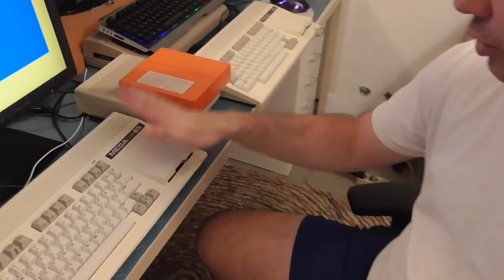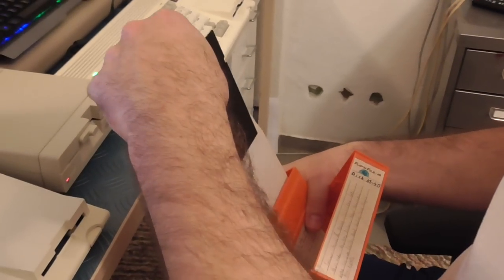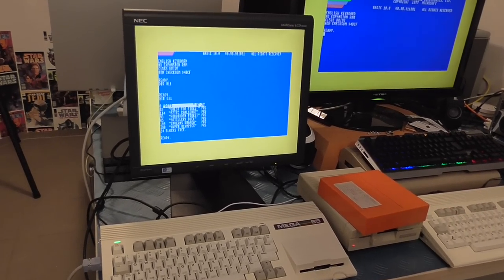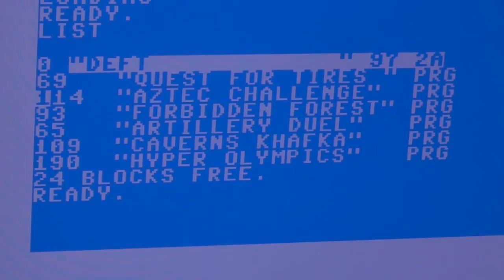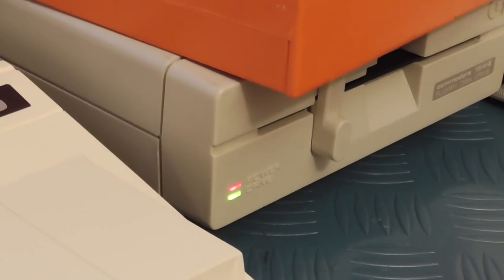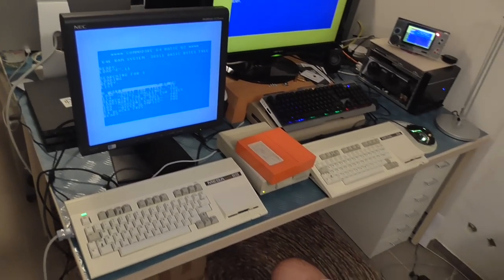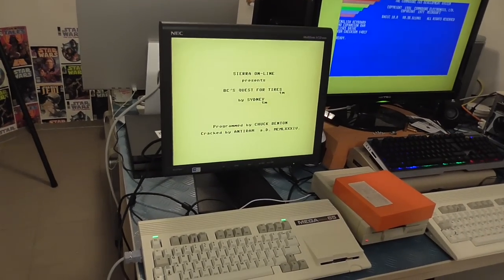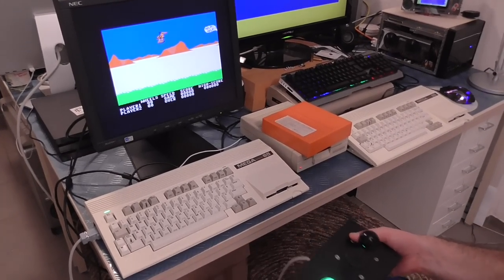Using a real 1541 with the MEGA65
In this video we show that it is possible to plug a real 1541 into the MEGA65 and load and run games.